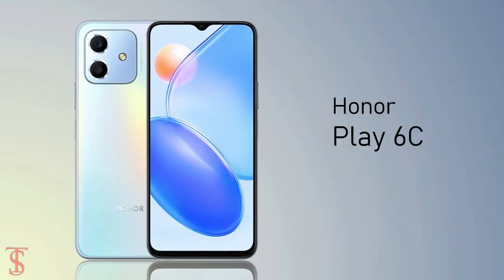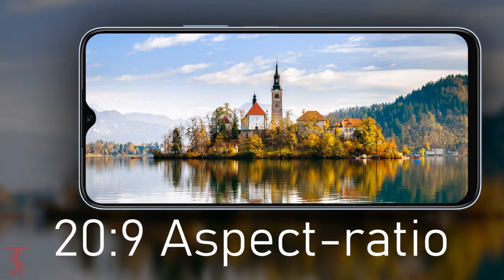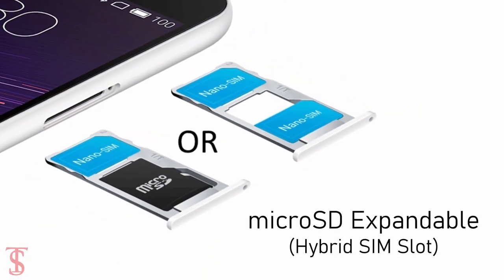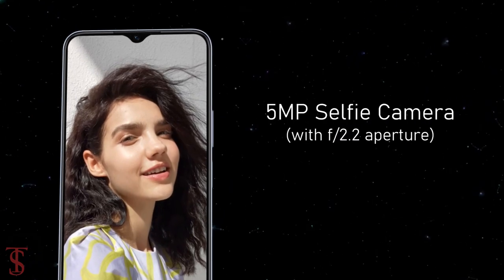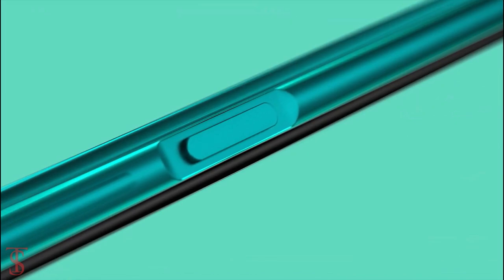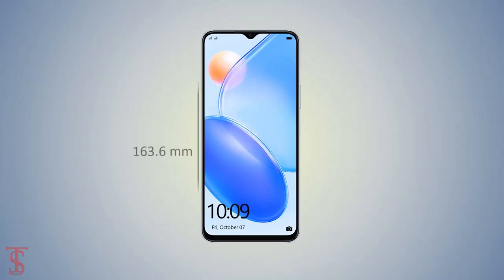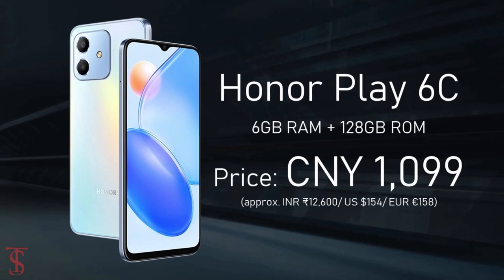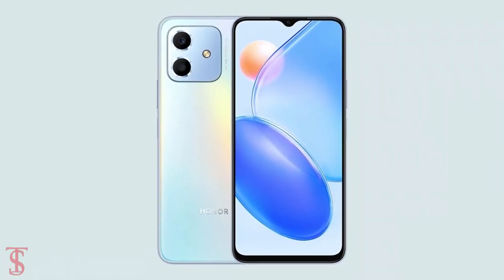Honor Play 6C Official Look, Design, Price, Camera, Specifications, 8GB RAM, Features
Honor Play 6C was quietly launched by the company in China featuring a waterdrop notch display, a Snapdragon 480 5G chipset, a single rear-facing camera, and a 5,000mAh battery with 22.5W fast charging support. Honor Play 6C slots into the affordable 5G smartphone segment that the company has been doing considerably well in the past. Honor is also reportedly planning to launch its next flagship in its X40-series called the Honor X40 GT, which is being tipped to feature a Snapdragon 888 4G chipset. Honor Play 6C is equipped with a Snapdragon 480 5G SoC while running Honor's Magic UI 5.0 which is based on Android 12 OS. The latest affordable entry from Honor is backed by a 5,000mAh battery supporting 22.5W fast charging. Honor Play 6C sports a 5-megapixel front-facing camera housed inside a waterdrop notch on the display, and a single 13-megapixel camera with LED flash on the rear panel. Source: shorturl.at/mEL02

What do you think of this Honor Play 6C?